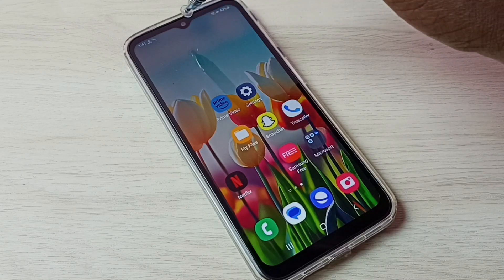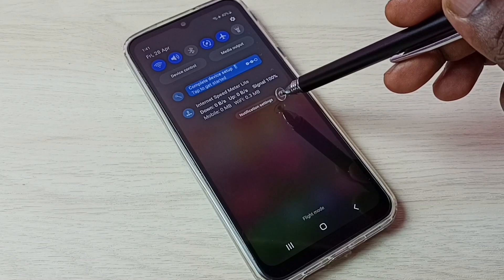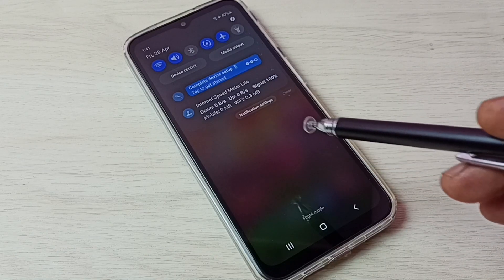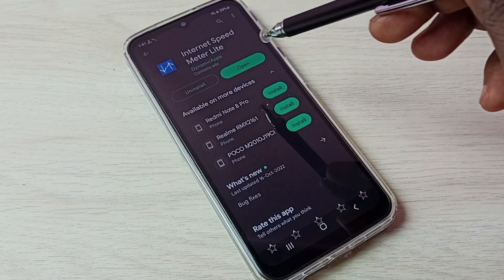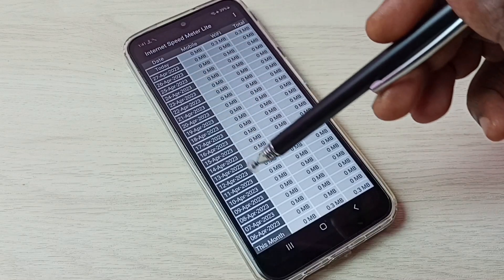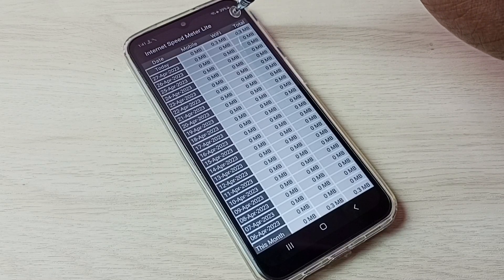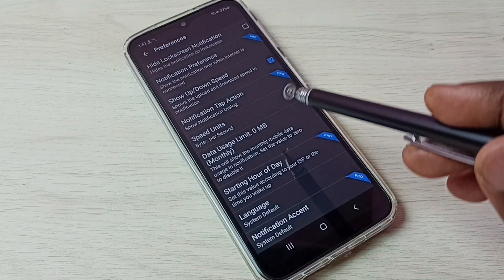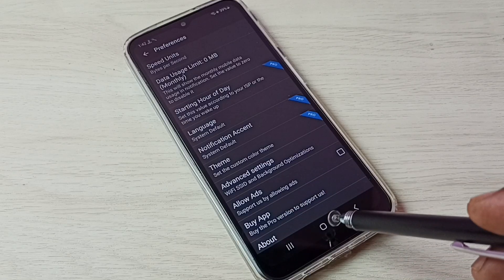Data Usage Setting in Samsung Galaxy A14 5G | How to check Daily Data Usage and Network Speed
How to show daily data usage,
mobile data usage,
wifi data usage,
How to Display Network Speed on the Status Bar,
daily mobile data usage,
daily wifi data usage,